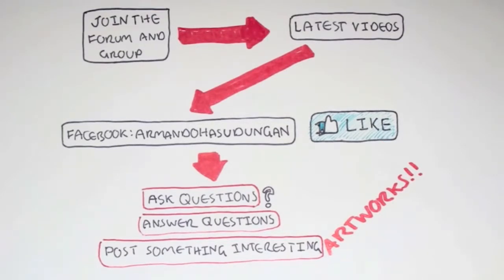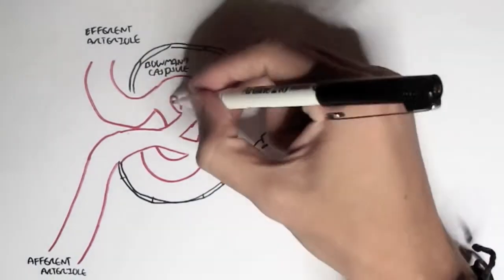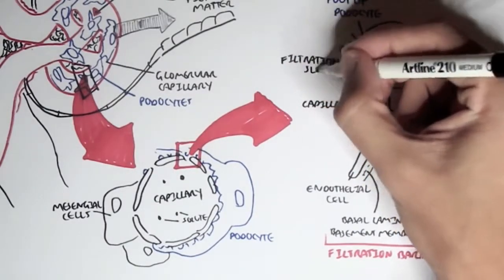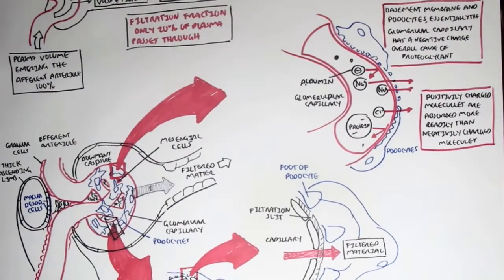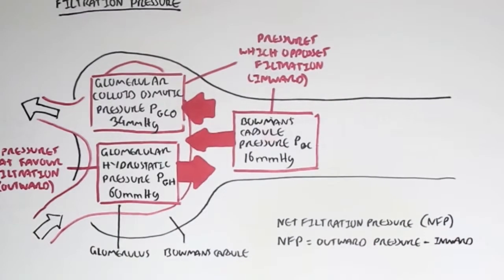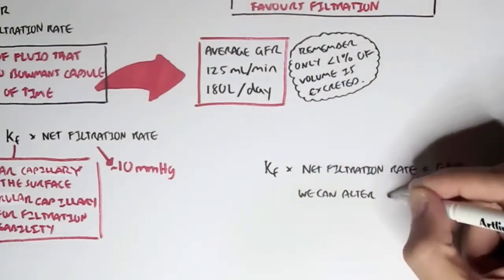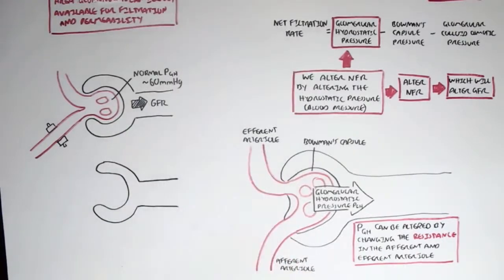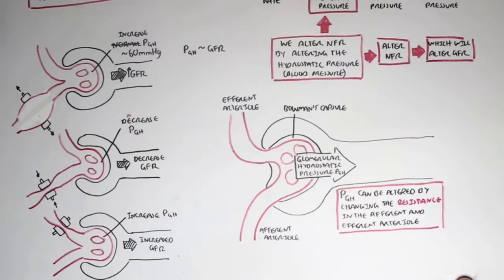Nephrology - Glomerular Filtration